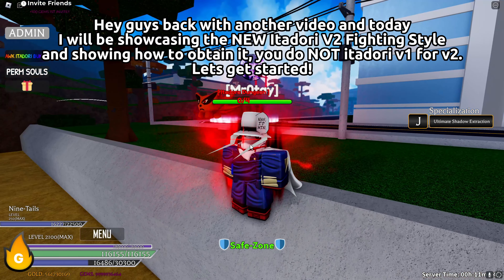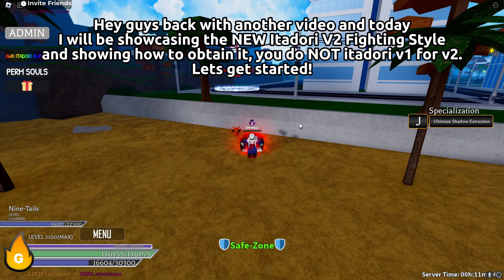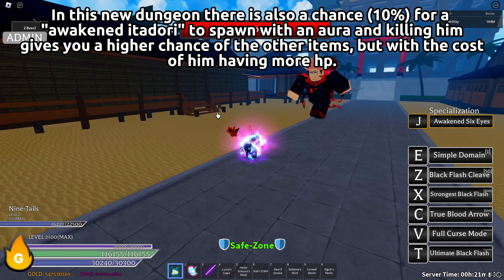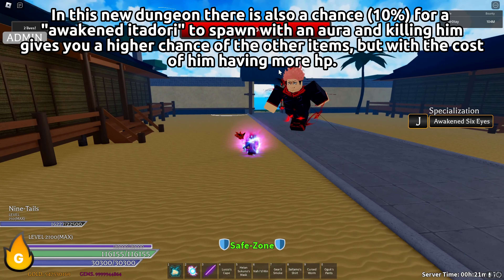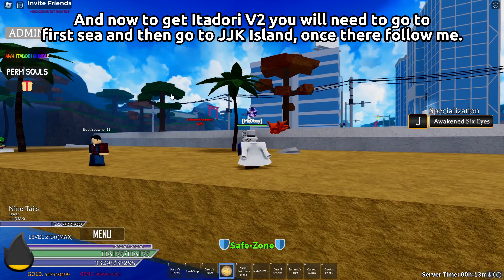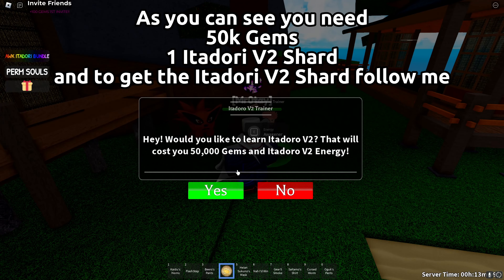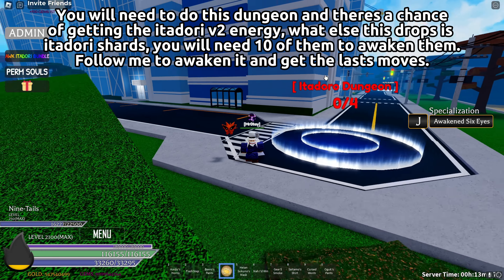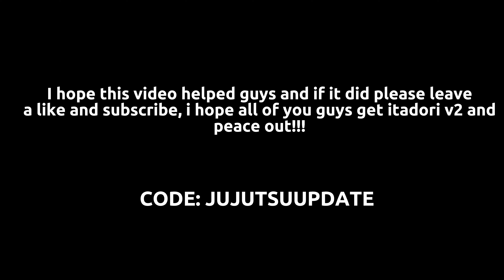Itadori V2 Showcase + How To Get It | Anime Spirits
hey guys back with another video and today i will be showcasing the new itadori v2 fighting style, and btw you do NOT need itadori v1 for this, i will also be showing how to obtain it so please like and sub if it helps, PEACE OUT!

anime spirits, anime spirits roblox, anime spirits itadori, itadori v2 showcase anime spirits, itadori awakened showcase anime spirits, giveaway anime spirits, megumi anime spirits, tier list anime spirits

Chapters
0:00 Intro
0:13 Showcase
1:07 New Feature
1:22 How To Get It
2:05 Outro